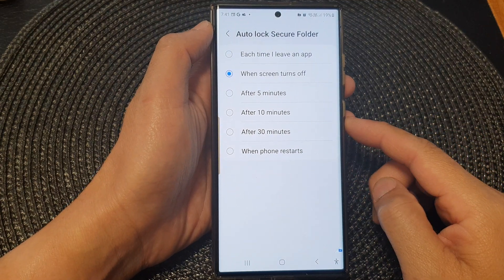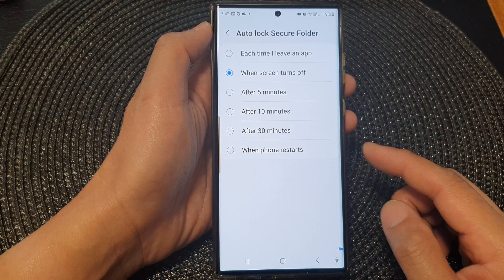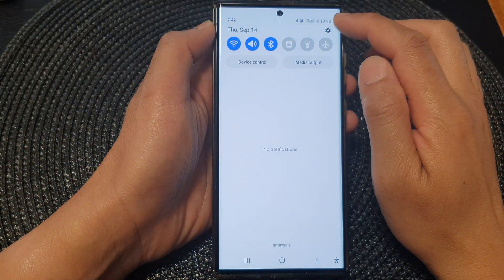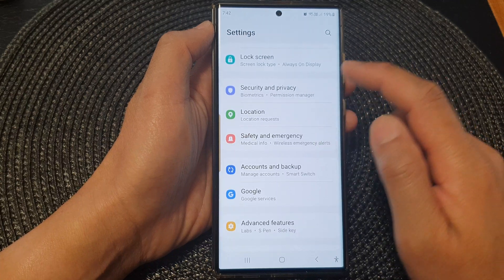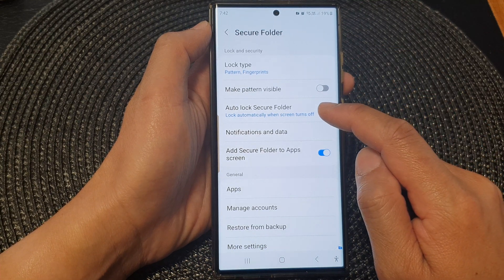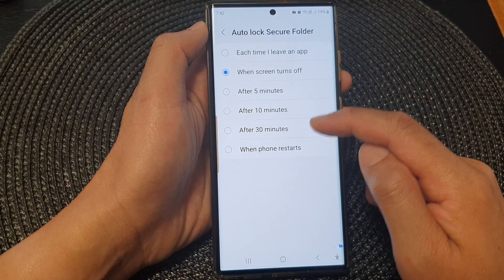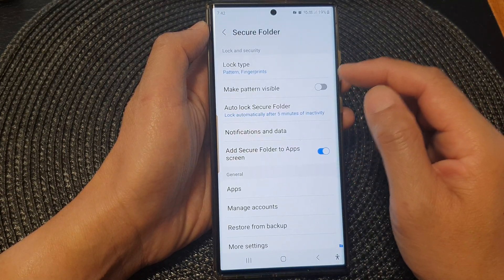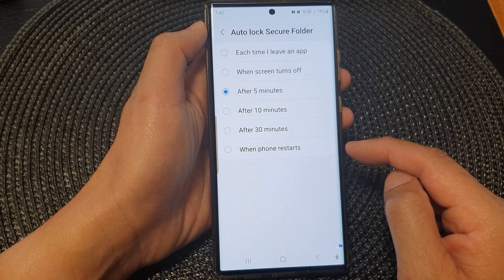Galaxy S23's: How to Set the Time to Auto Lock The Secure Folder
In this informative tutorial, we'll guide you through the process of setting the time for auto-locking the Secure Folder on your Samsung Galaxy S23/S23+/Ultra. The Secure Folder is a valuable feature that helps protect your sensitive files and apps. Understanding how to control its auto-lock time is essential. Let's explore the purpose and benefits of this feature in detail.

The purpose of this video is to empower Samsung Galaxy S23 users with the knowledge to configure the auto-lock time for their Secure Folder effectively. This feature serves to enhance your device's security and privacy by automatically locking the Secure Folder after a specified period of inactivity, ensuring that your confidential data remains secure.

Benefits:

1. Enhanced Security: By setting an auto-lock time for the Secure Folder, you bolster the security of your sensitive files, documents, and apps. In case you forget to manually lock it, the system will do it for you, reducing the risk of unauthorized access.

2. Privacy Protection: Your privacy matters, and the Secure Folder helps safeguard it. When the Secure Folder auto-locks, prying eyes can't easily access your private information, offering you peace of mind.

3. Time Efficiency: Customize the auto-lock time to suit your preferences and usage patterns. This efficiency means you don't have to worry about constantly locking the folder manually, saving you time and effort.

4. App Management: This feature allows for better app management within the Secure Folder. You can keep apps accessible for longer periods if needed, or set a short auto-lock time for extra security.

5. Confidential Data Protection: Whether it's work-related documents, personal photos, or confidential information, the Secure Folder ensures that your most sensitive data is shielded from prying eyes, even when you're momentarily away from your device.

6. User-Friendly Control: Our step-by-step guide will make it easy for you to configure the auto-lock time, giving you full control over this crucial security feature.

7. Peace of Mind: Knowing that your Secure Folder is automatically locking when not in use provides peace of mind, especially if your device is frequently in shared or public spaces.

By the end of this tutorial, you'll be well-versed in managing the auto-lock time for your Secure Folder, ensuring that your data remains secure and your privacy intact.